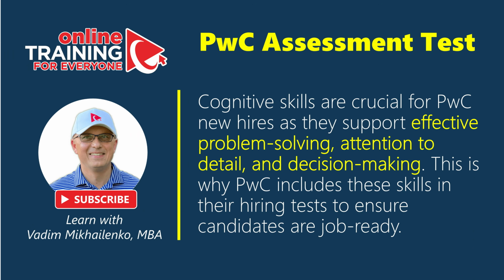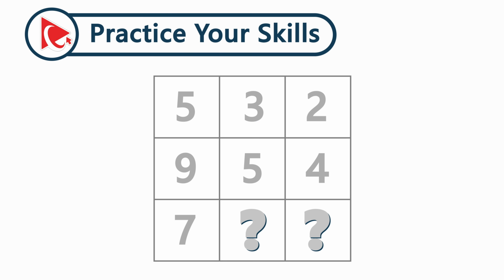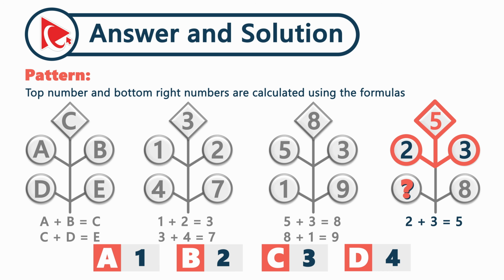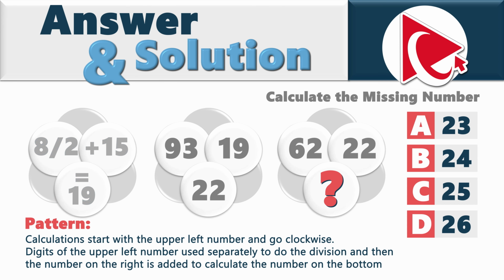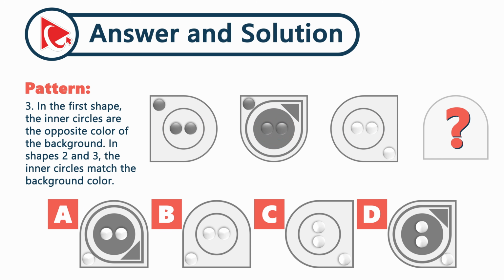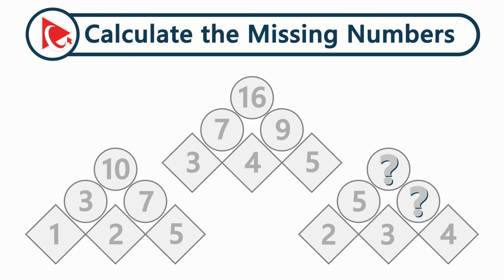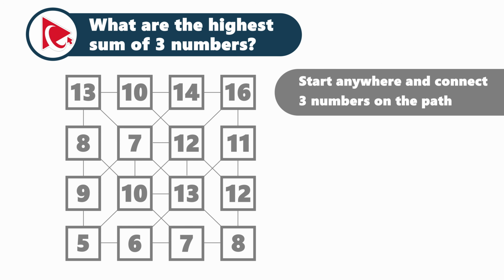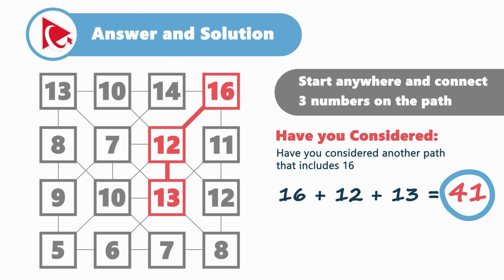HOW TO PASS PWC HIRING ASSESSMENT TEST | Questions & Answers with Solutions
Are you applying for PwC jobs, PwC internships, or PwC entry level roles and worried about the PwC online assessment? This video is your complete guide to passing the PwC hiring process, including real assessment test questions, behavioral assessment examples, and detailed solutions.

We’ll cover:
✅ The full PwC hiring process explained step-by-step.
✅ PwC online assessment practice questions with clear answers.
✅ Insights from PwC assessment Reddit discussions to help you prepare smarter.
✅ How to succeed in the PwC behavioral assessment for jobs and internships.
✅ Key differences between PwC and EY assessment tests.

By the end, you’ll know exactly how to approach the PwC careers assessment test, avoid common mistakes, and boost your chances of getting hired. Whether you’re applying for an internship, graduate program, or full-time PwC job, this video gives you the tools you need to succeed.